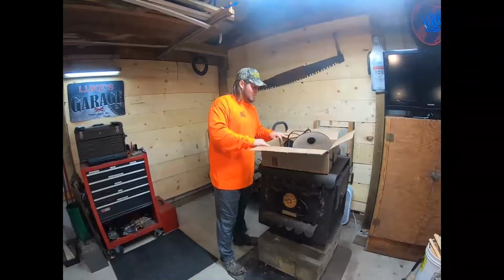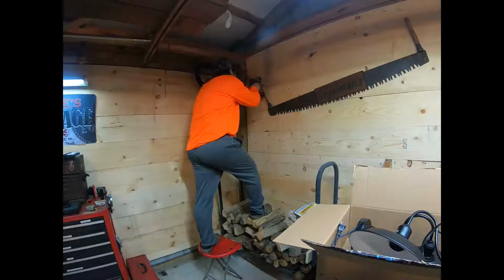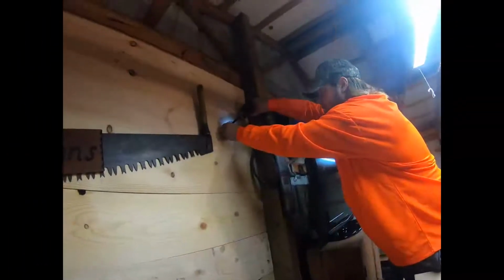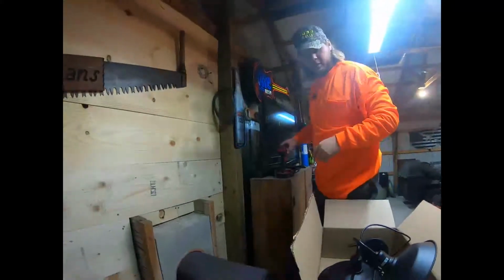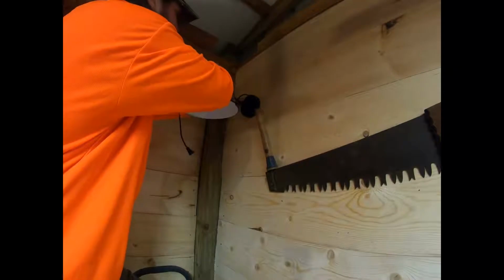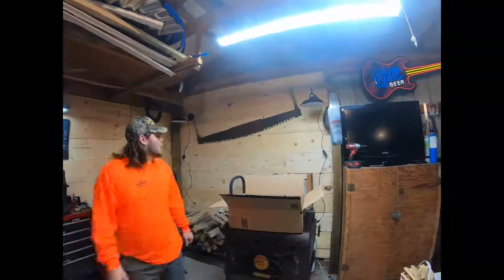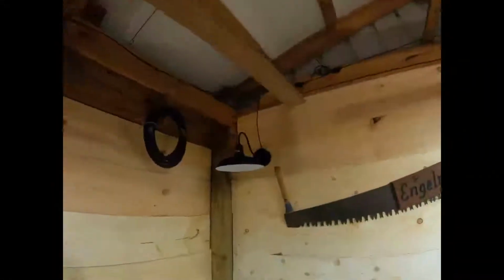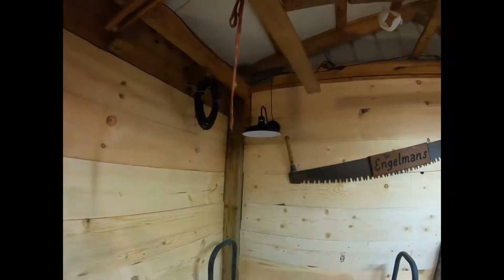#37 Pole Barn Upgrades Part 2!!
join us today as we put some old school lights up on our new wood shiplap wall in our pole barn. These are some very in expensive lights that plug in to the wall and add a simple but big effect to a wall and complete part of the upgrades. please comment and like we would love to here from you.. see you on the next video